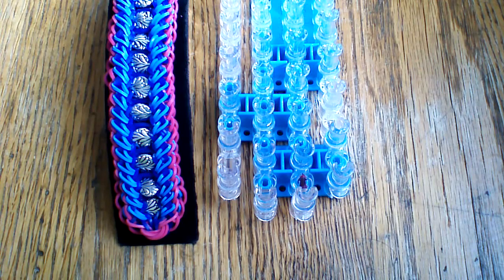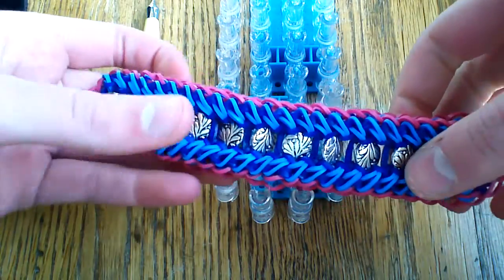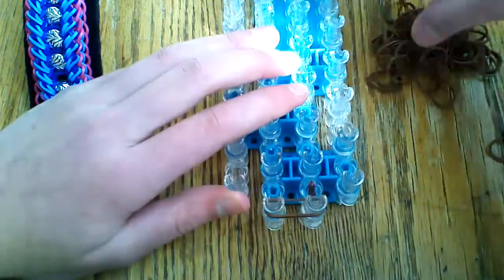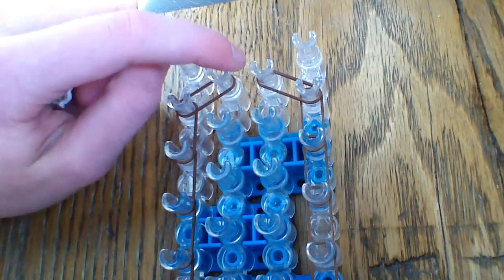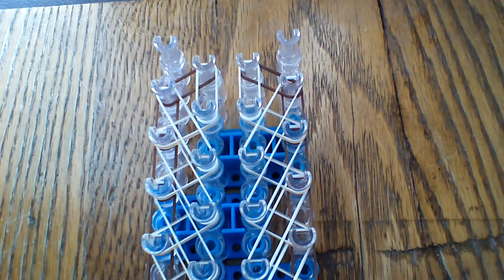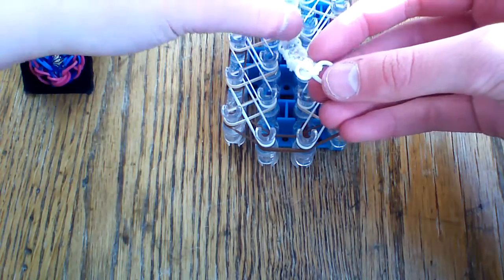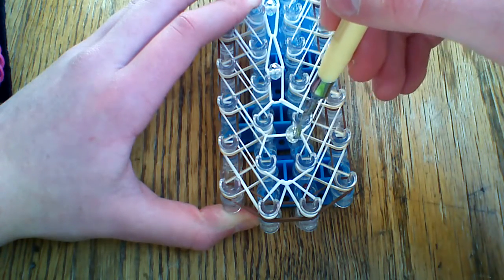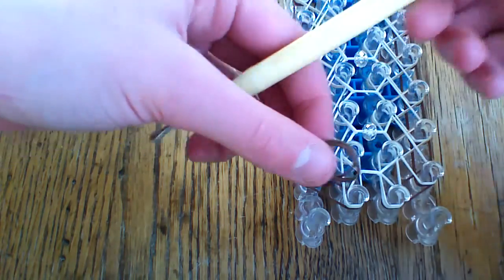NEW Rainbow Loom Graciella Bracelet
Designed by loomania0304 on Instagram!